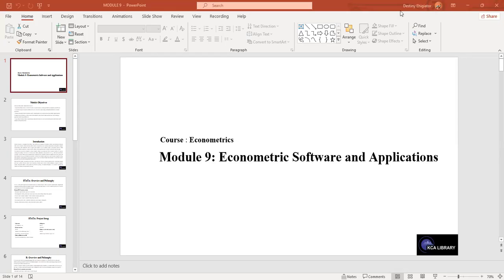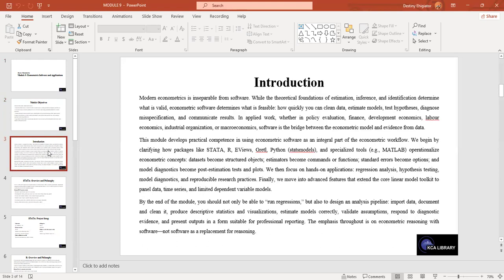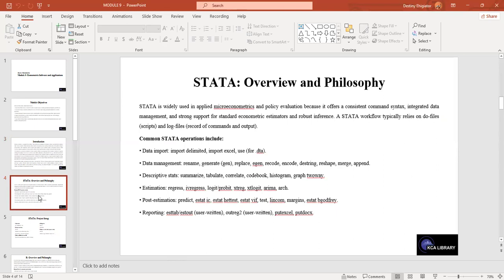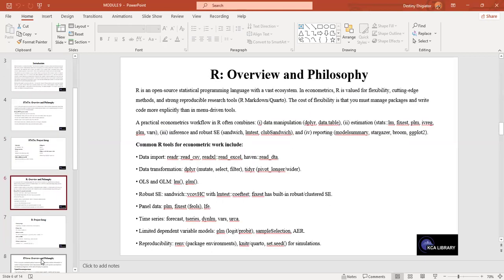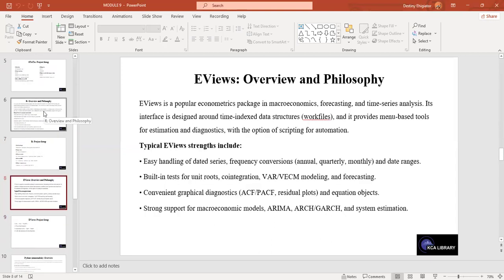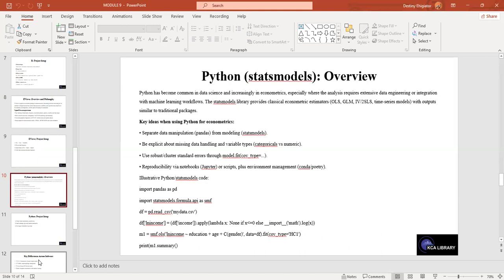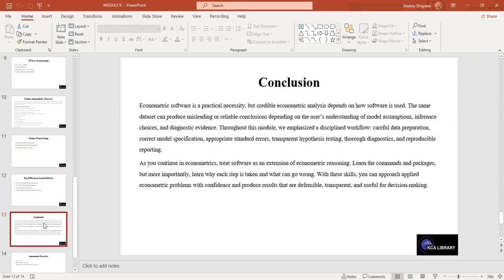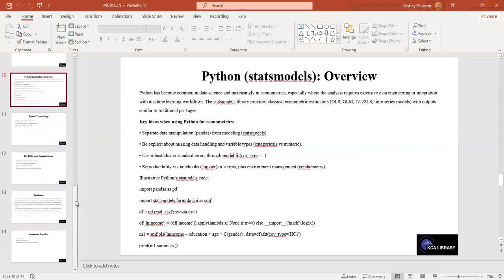Econometrics (Software Usage)